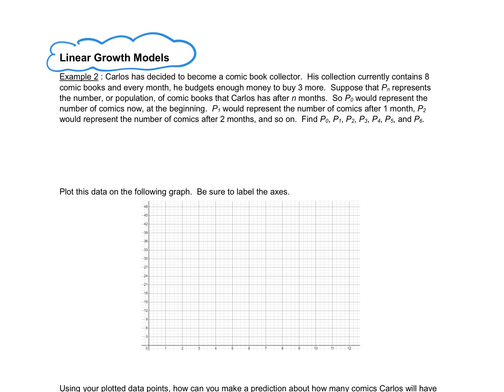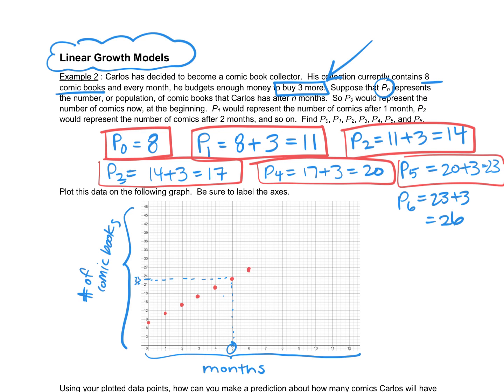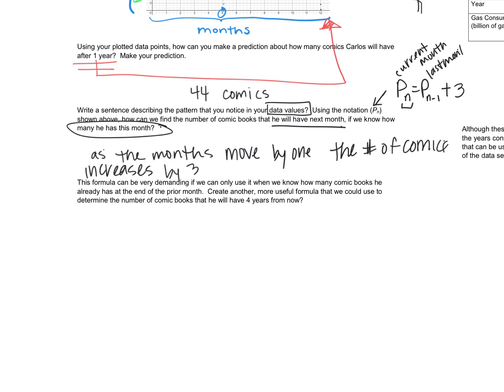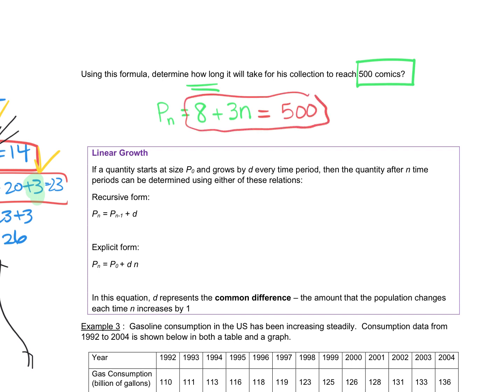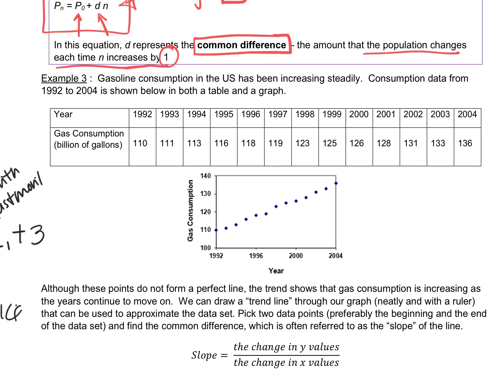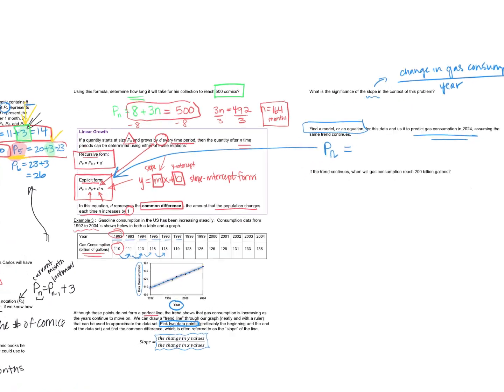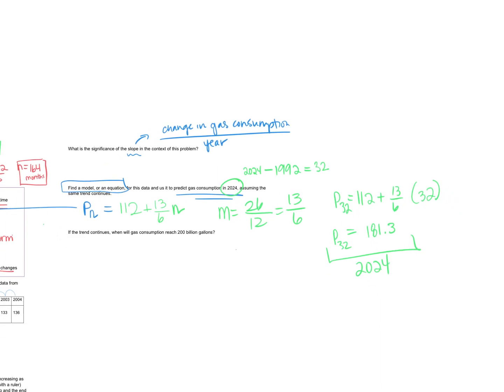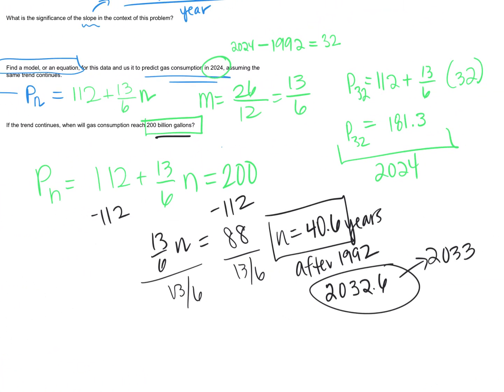💡 Activity Page: Statistics Part 4.2